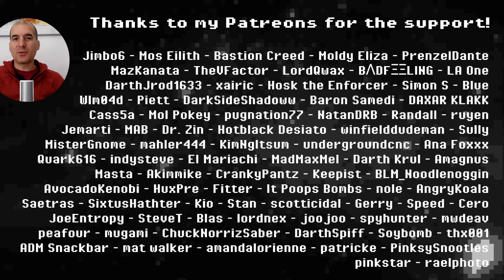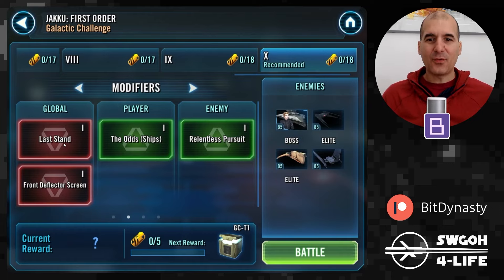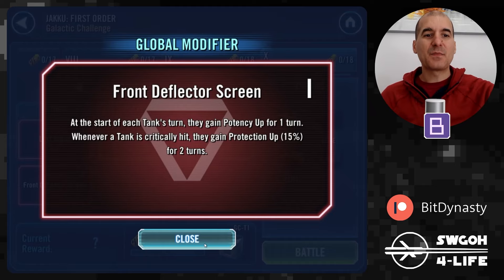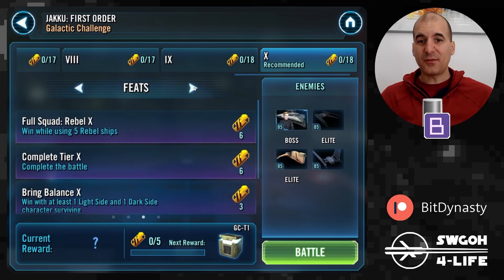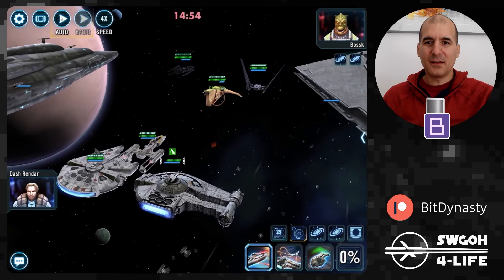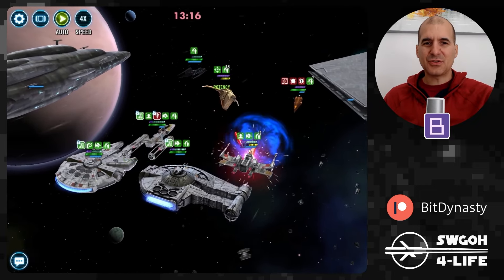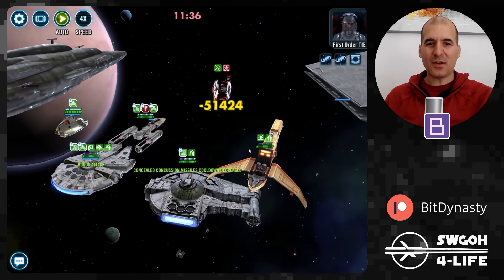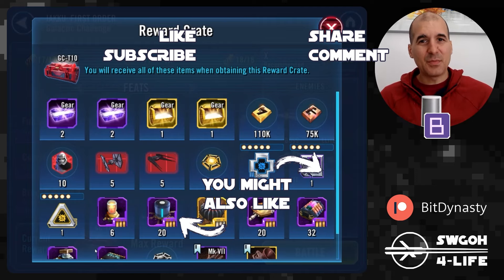Jakku: Rebels vs First Order Galactic Challenge | SWGOH GC X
00:00 Intro
00:47 Challenge Overview
03:05 Home One - All Feats